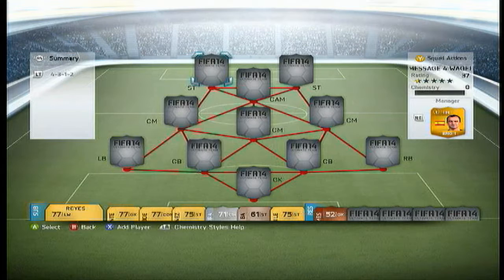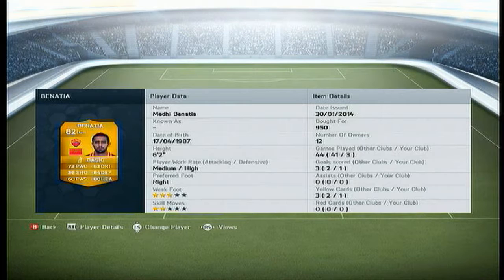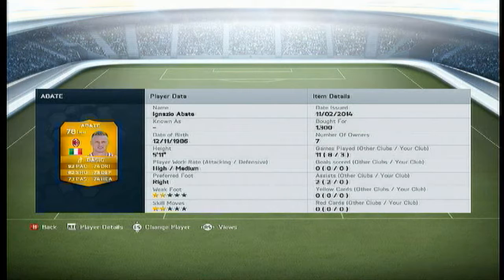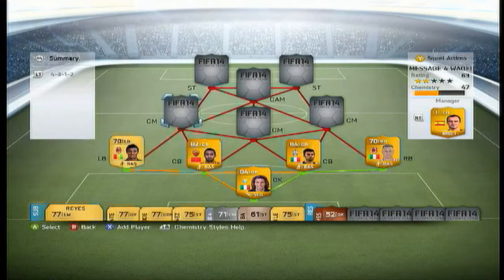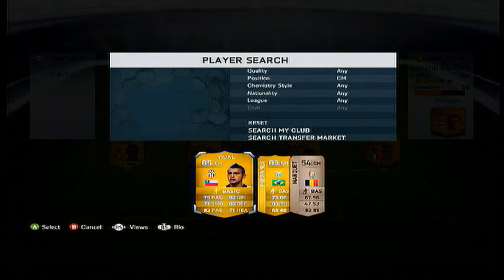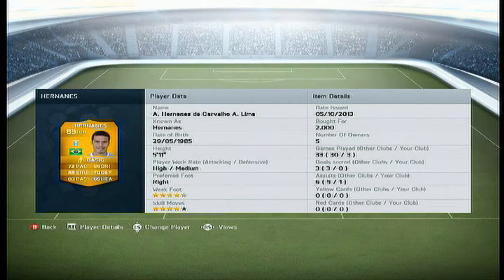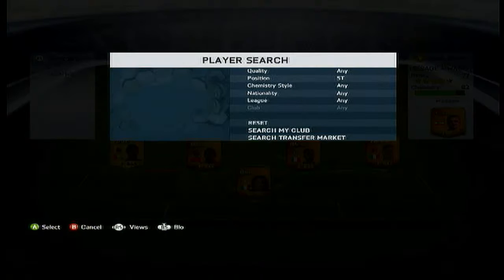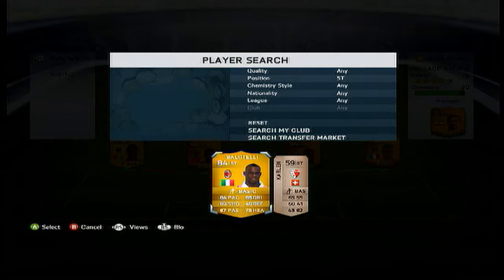Fifa 14 I Cheap Seria A 35-40k Squad Builder